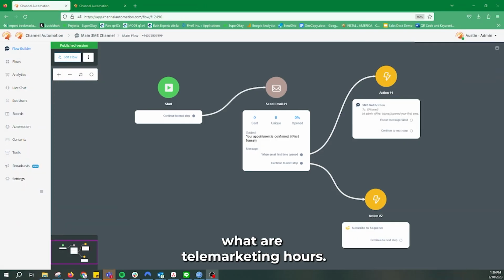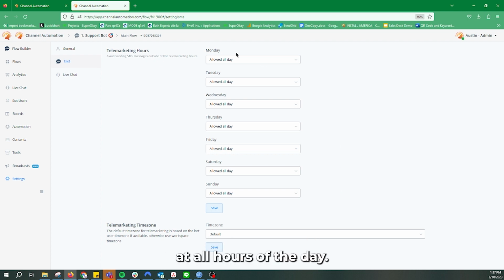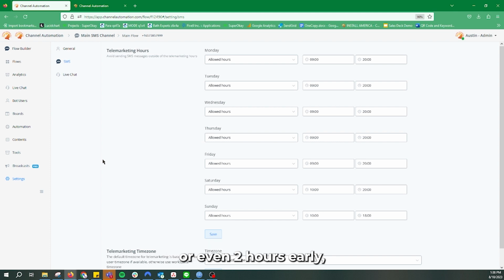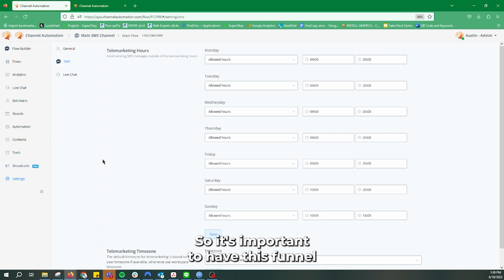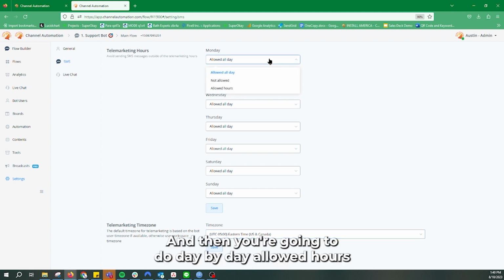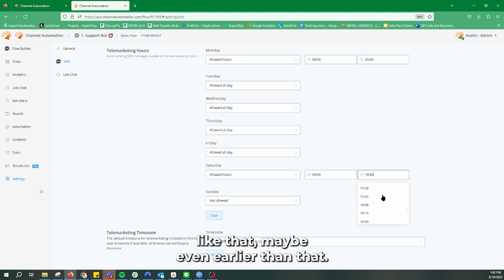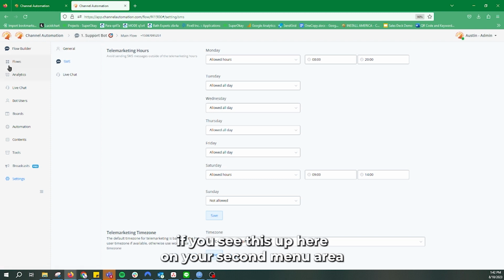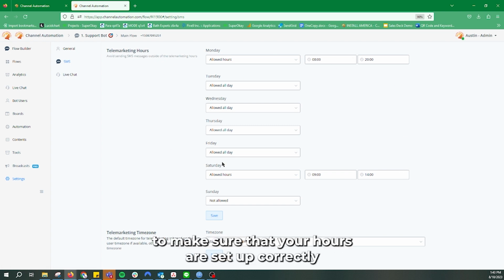Stay Compliant by Becoming and Expert at Telemarketing Hours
One of the most important things to learn in Channel Automation. Our system will protect your company from texting outside of the hours that your set.

Want to learn more?